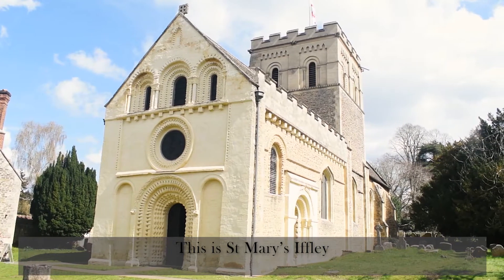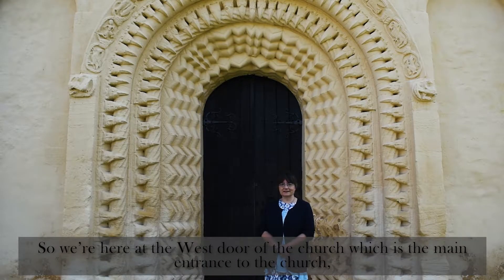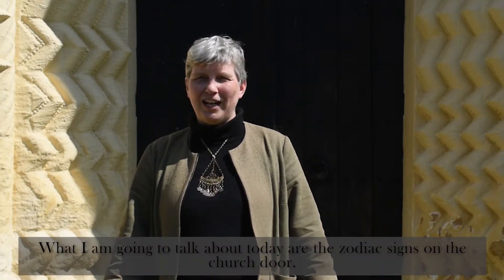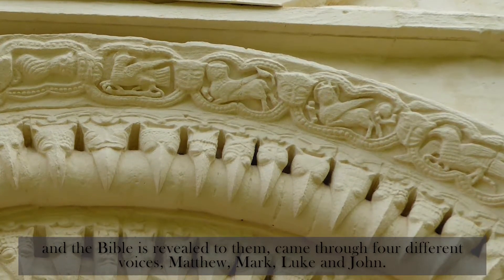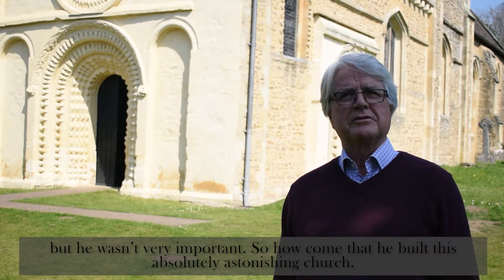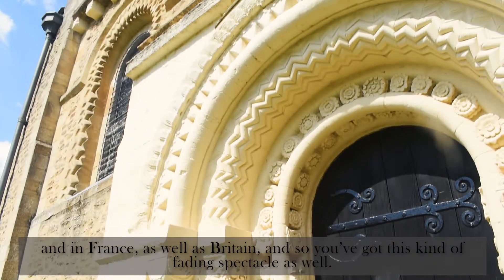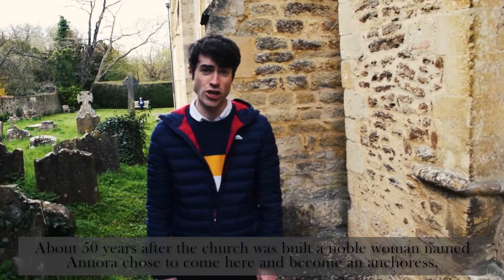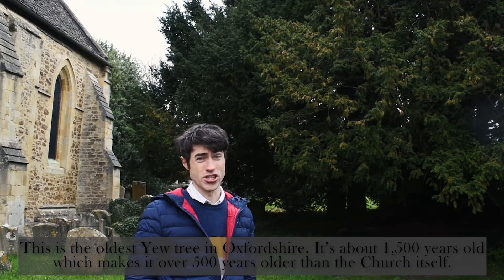Iffley Church: an Informal Tour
Come and join our virtual tour of St Mary's - one of the most spectacular Norman churches in the world.

You will be welcomed by some of the many people who know and love the church, giving you a glimpse of its treasures.

We hope that you will enjoy the warmth, wonder and calm of this holy place.

This film was made by students at Oxford Brookes University during the COVID lockdown in 2021. The speakers are people who know and love the church